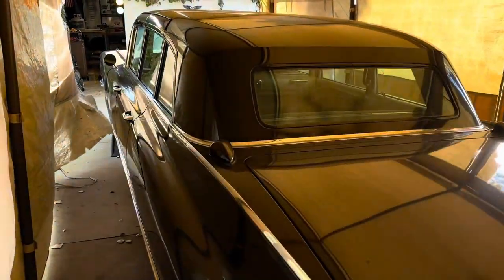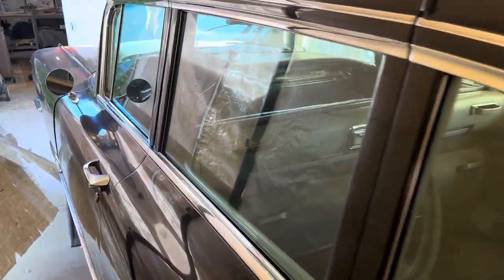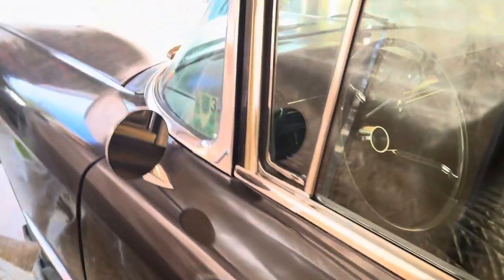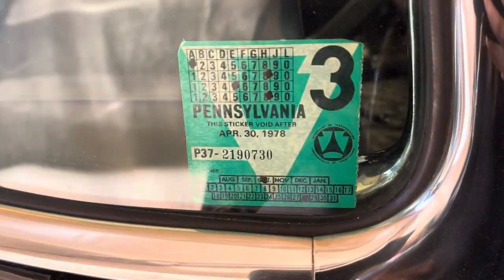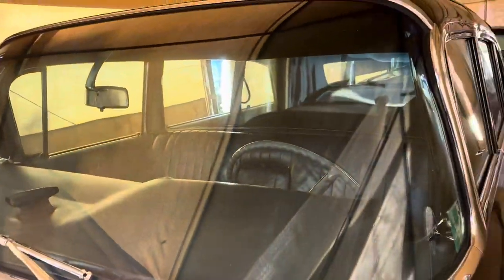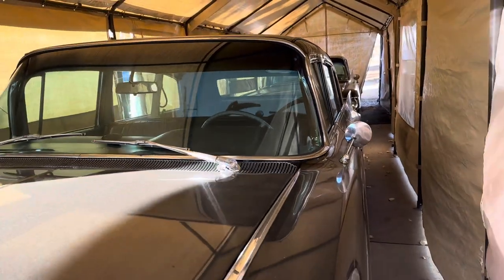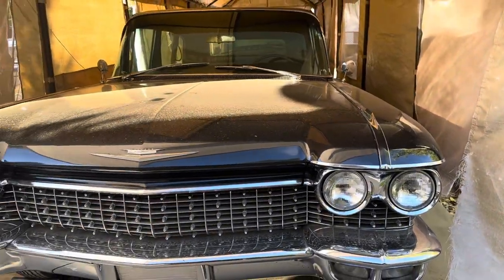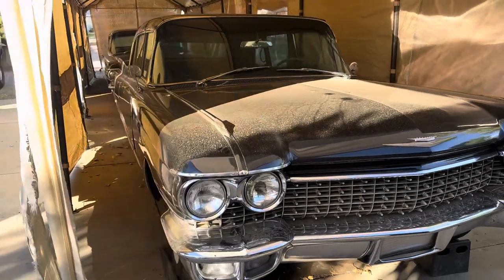1960 Cadillac Limousine Walk around (part 3)